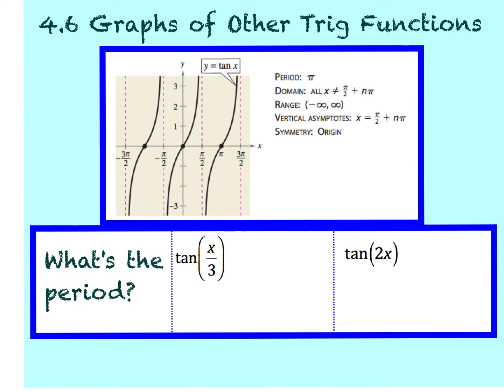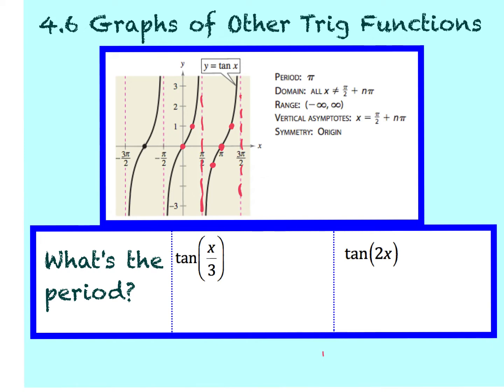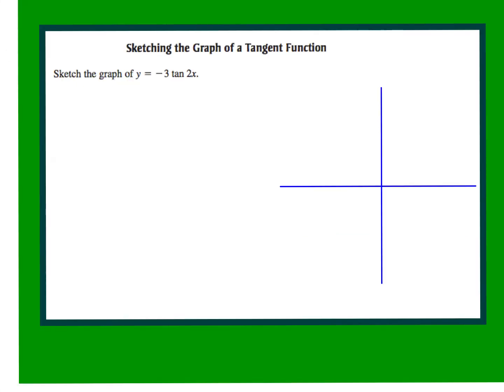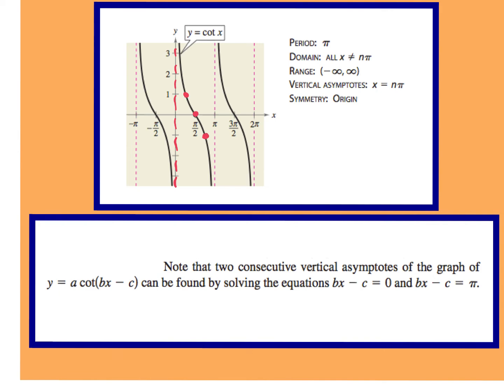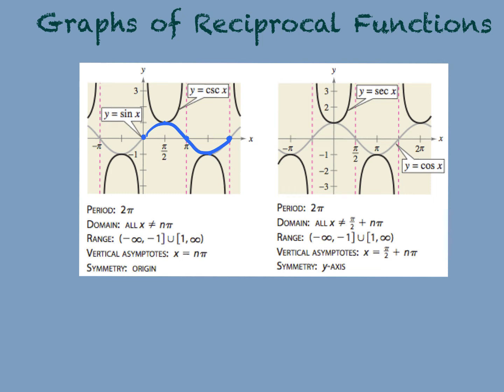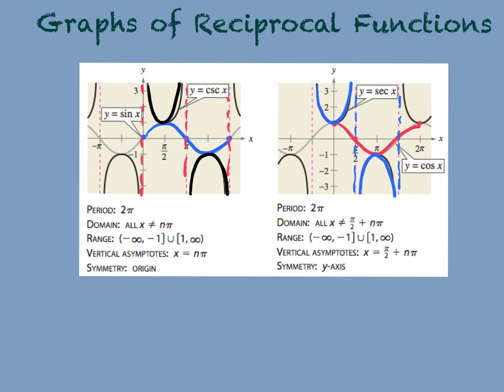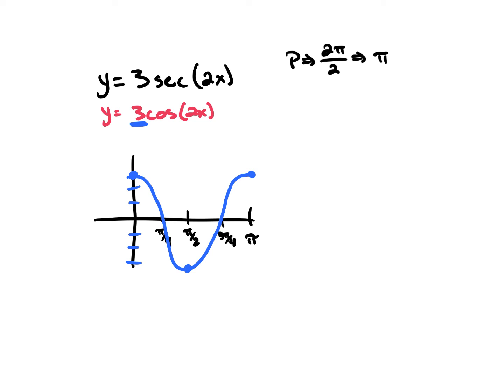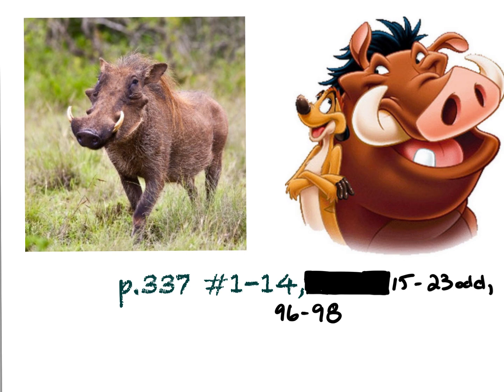4.6 Graphs of Other Trig Fun